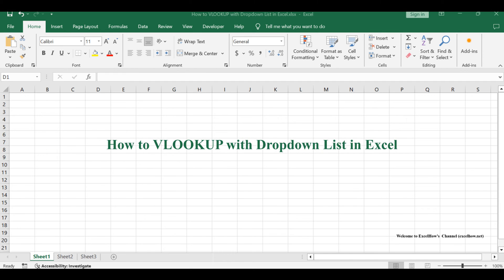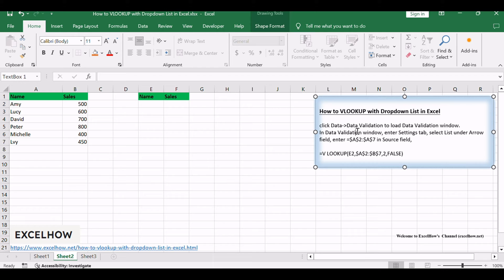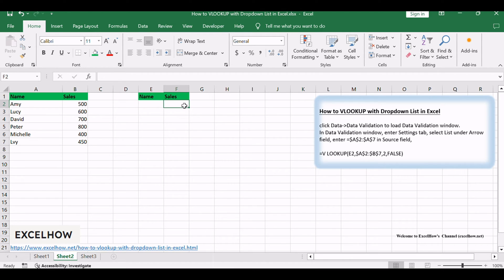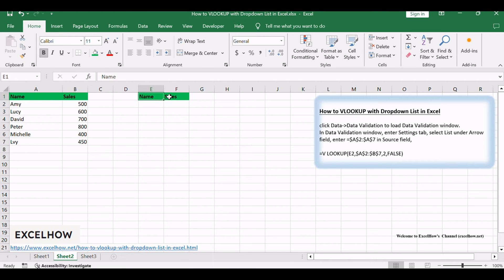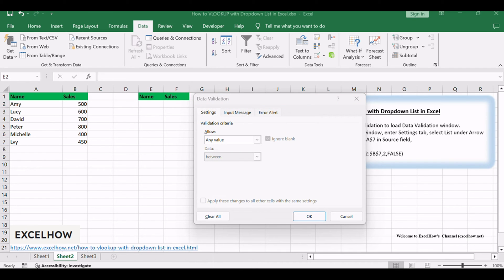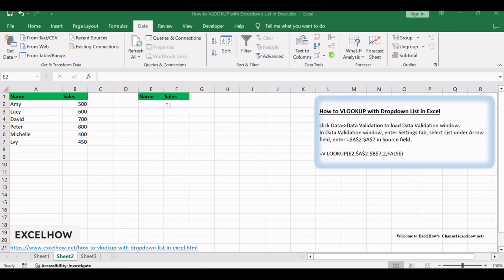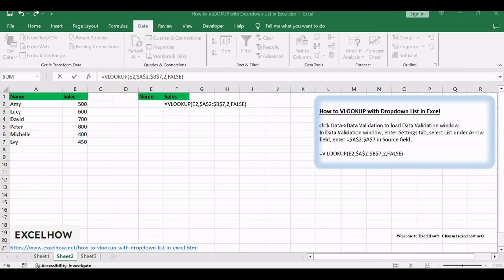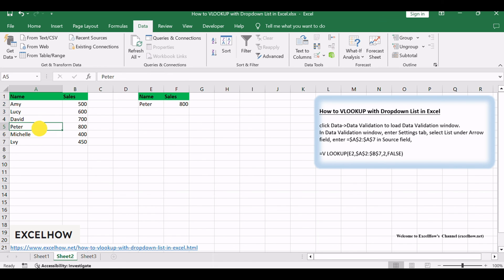How to VLOOKUP with Dropdown List in Excel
You can read more about it here: You can read more about it

This excel video tutorial, where we'll explore the usefulness of VLOOKUP in Excel, coupled with a Dropdown List to simplify data lookup.